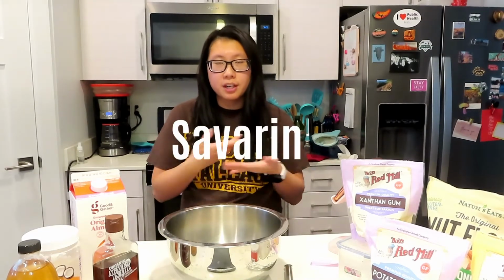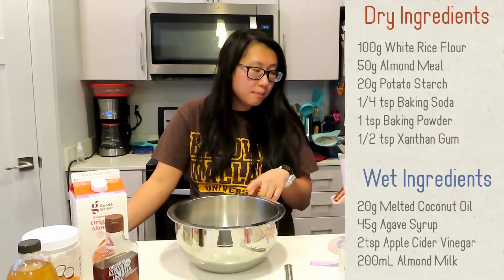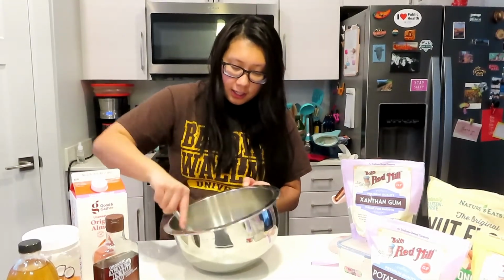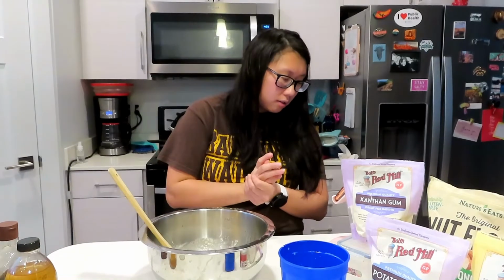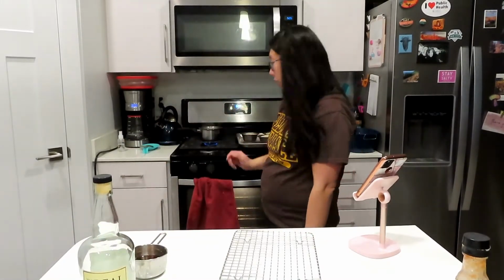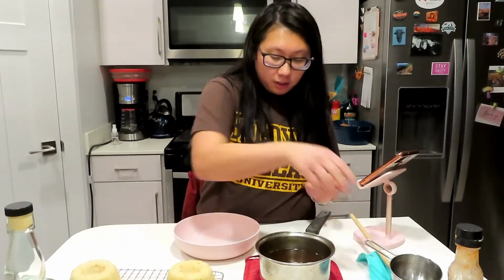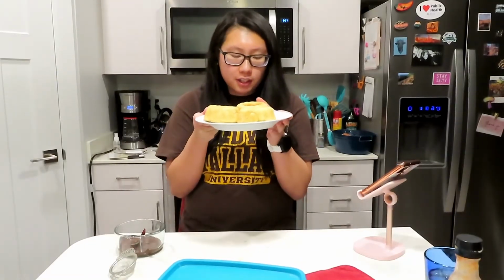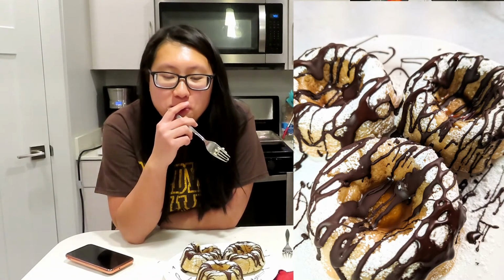Vegan Baba ah Rhum | GBBO Bake Along | Week 8: Patisserie Week SEMI-FINALS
Hi Everyone!
We are down to the semi-finals. Patisserie week. French pastry style. Vegan Baba ah Rhum. Can I do it? I debated not doing this week because I was having a hard time finding a recipe that was appealing to me, but this is part of the challenge. I am almost done, this week and next to finish.

This time I was very limited on time and recipes available for the challenge. I went with the first thing I could find and still forgot items at the store.